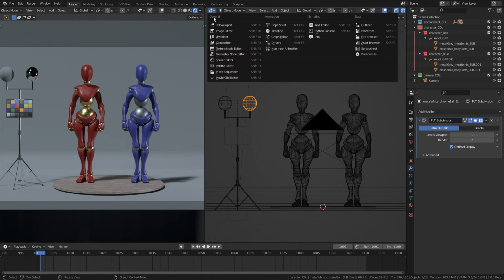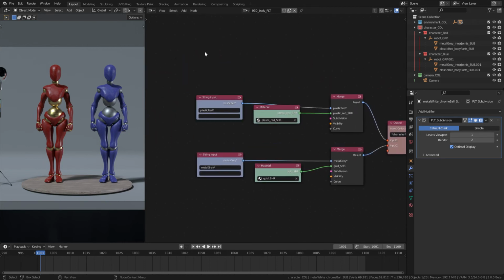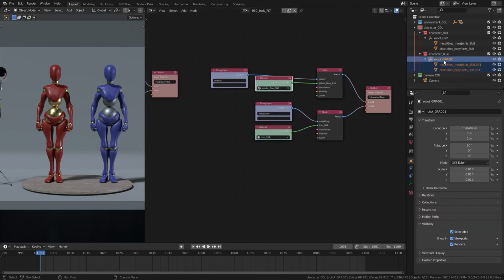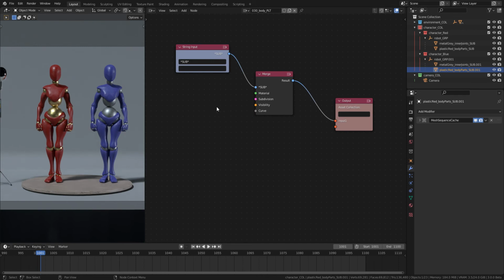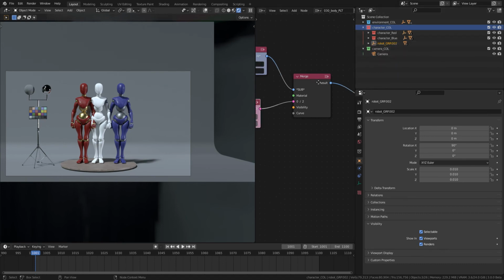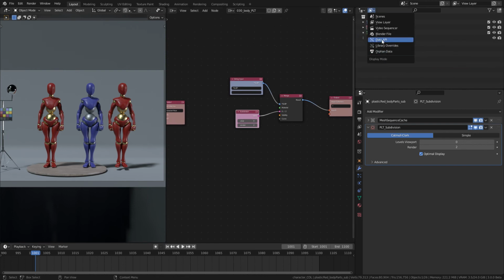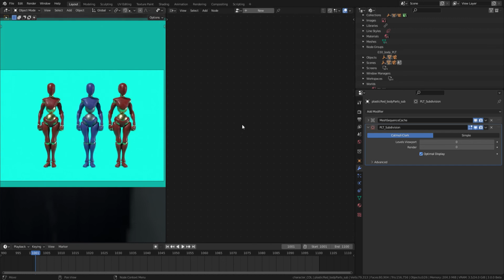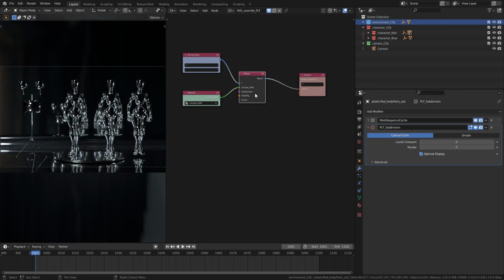Blender 3.0 Palette addon demo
Hey, this is just a short demo of the addon I wrote. Sorry for the meeeh audio, I don't have a proper mic, since I usually don't record videos, ha.
unfortunately my screen recorder did not capture the file browser. so in order to append a palette tree just navigate to the blend file and in the "NodeGroups" section you find the palette trees.